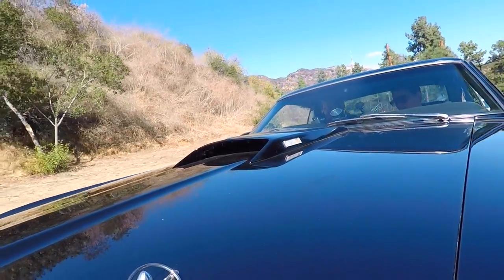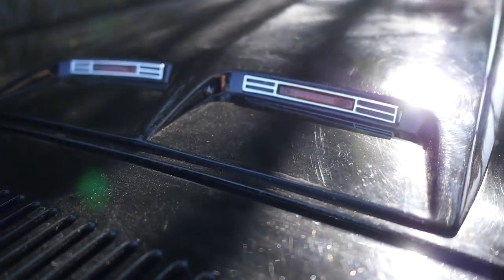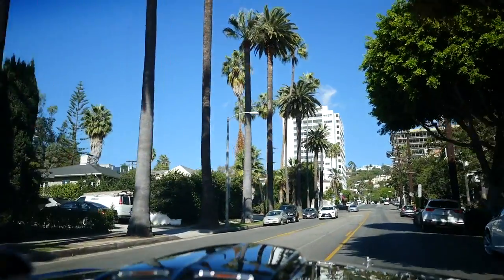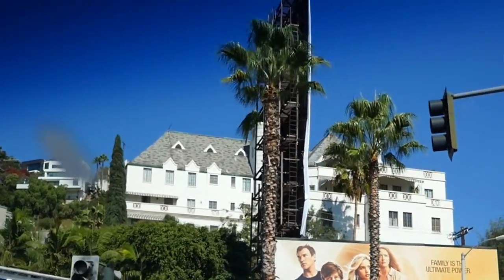FORD MUSTANG MACH 1 & the creation of the Pony Car (California Special)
Ford created an entire new car category - the Pony Car - with the introduction of the Mustang back in the mid sixties.

In this episode we will take a closer look at Dox's '69 Ford Mustang Mach 1. An excellent representative of the class, even moving further towards the Muscle Car category with the performance upgrades from the Mach 1 option package.

We will also check out some sights along the way in Santa Monica, Hollywood, the Los Angeles Canyons and Malibu.